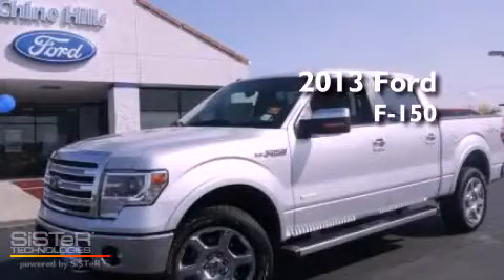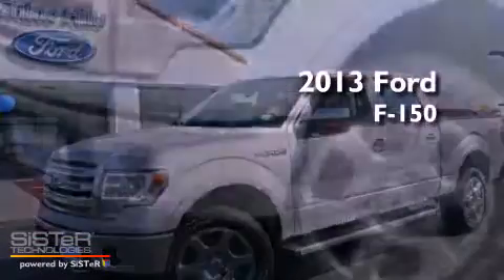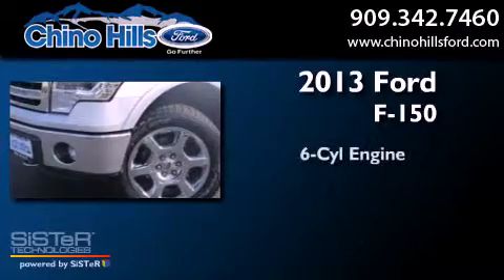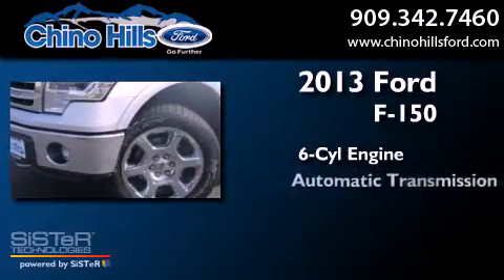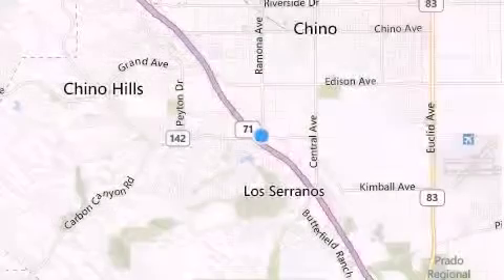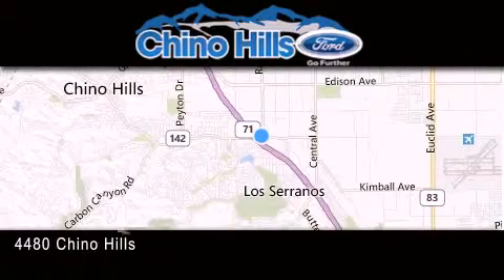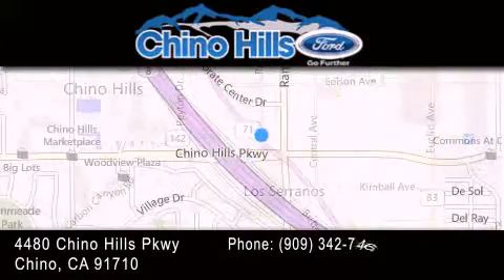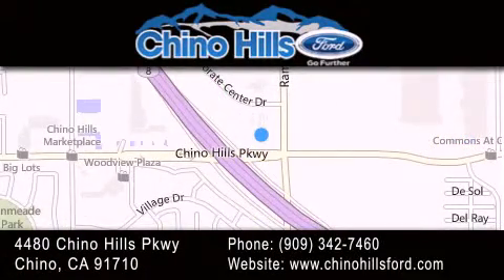2013 Ford F-150 Chino CA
Year : 2013
 Make : Ford
 Model : F-150
 Engine : 3.50 DGI6
 Trans . : automatic
 Exterior : Silver
 Miles : 5
 Interior : Gray Lthr Trimmed Bu
 Stock : D1101